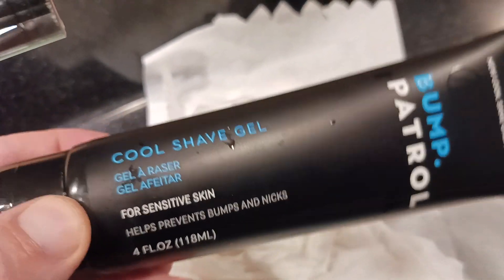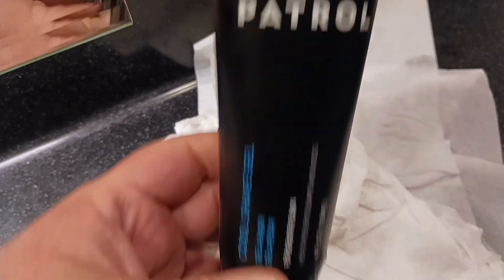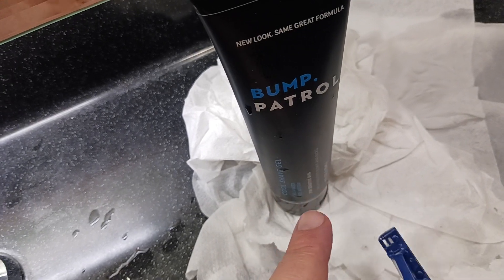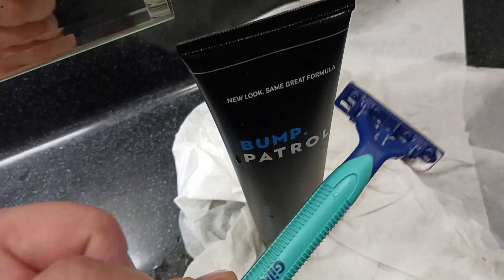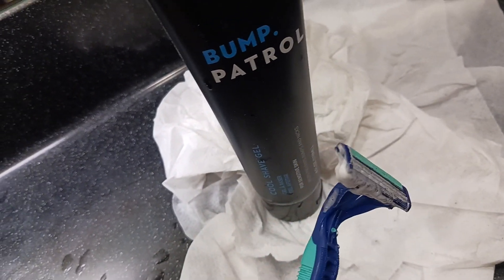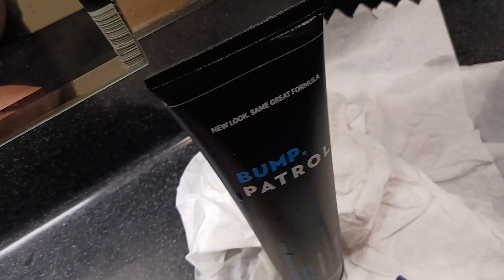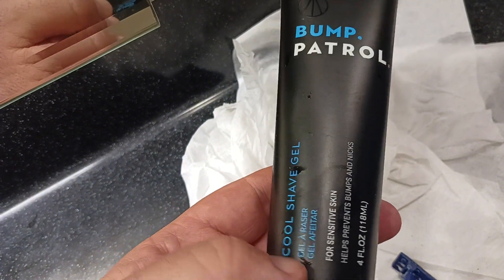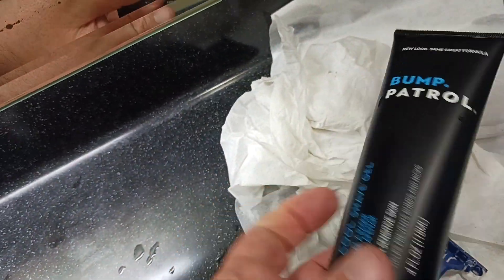1301. How to turn your cheap disposable razor into a high quality one Bump Patrol Cool Shave Gel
Shaving Gel

SUPPLEMENTS
Vitamin K2 MK7

Neuro Gum

Protein Powder

Pre Workout

Vitamin D3

Fish Oil

WOMENS SHOES
All Hiking

Gogo Boot

Combat Boot

Ankle Bootie

Revona Flat

Chunky Pump

Moda Pump

Party Pump

Dress Mule

Mary Jane

Hiking Boot

Hiking Boot

Hiking Shoe

Casual Mules

Platform Sneaker

Slip-On Sneaker

Walking Sneaker

Fashion Sneaker

Wedge Sneaker

House Slipper

HOME FURNISHINGS
Outdoor Sofa Seating Dining

Outdoor Heating

End Tables

Coffee Bar

TV Stand

Rolling Seat

Seat Cushion

Honeydew Pillows

Blanket Pillow

String Lights

FASHION & ACCESSORIES
Night Driving Glasses

MENS SHOES
All Hiking

Mesh Sneaker

Dress Oxford

Formal Oxford

Wingtip Oxford

Casual Oxford

Casual Dress

Rivera Oxford

Steel Toe

Classic Boot